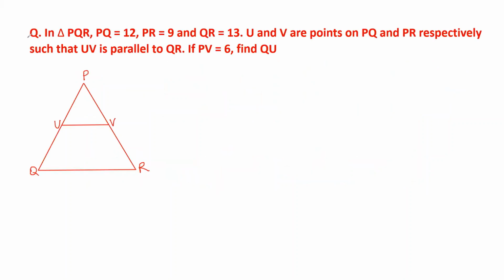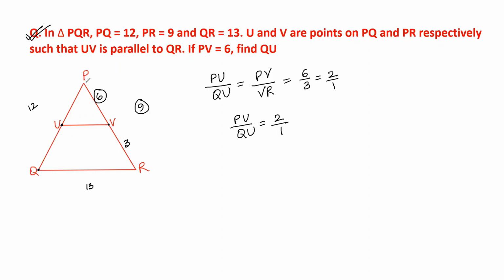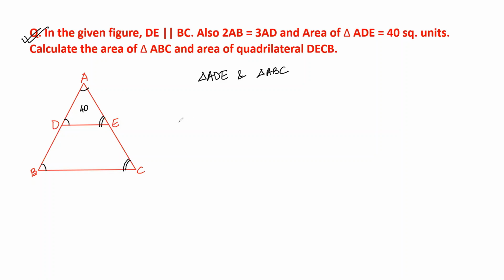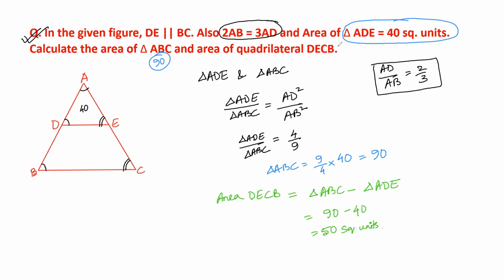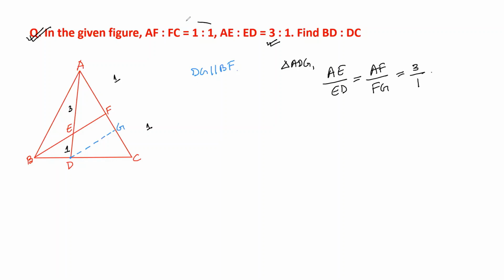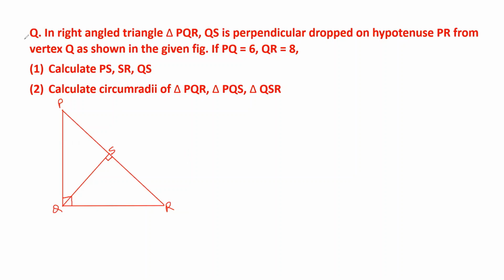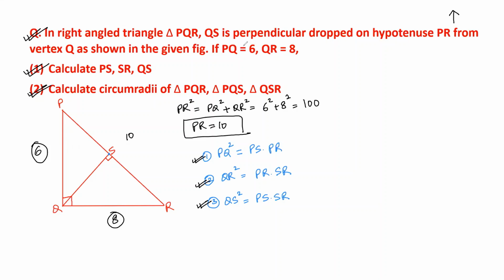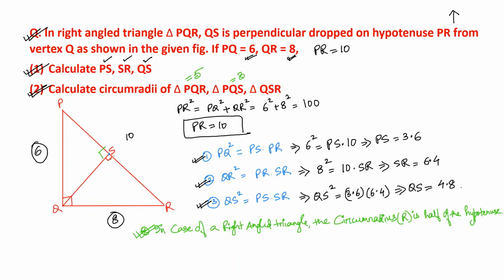Triangles(Part6) || Problems on Similar Triangles,Basic Proportionality theorem etc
In this video, I have solved some problems based on Similar triangles, the Basic proportionality theorem, some important relations in a right-angled triangle & so on.
Do watch the previous videos on Geometry to have a better understanding of this video, the link to which has been given below.